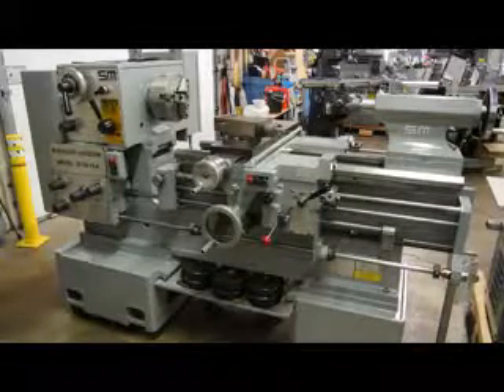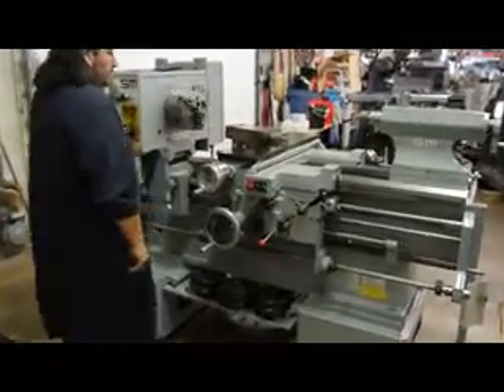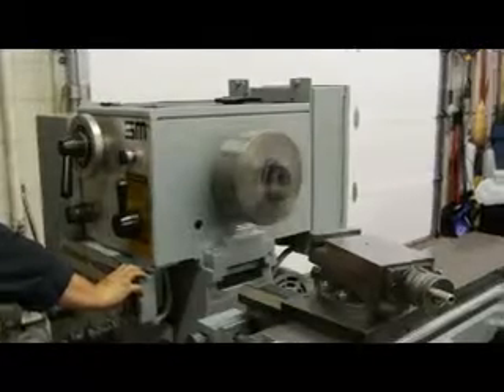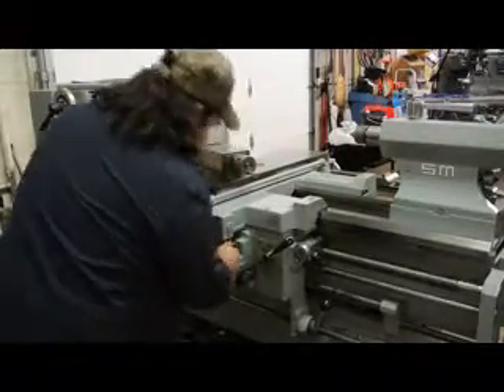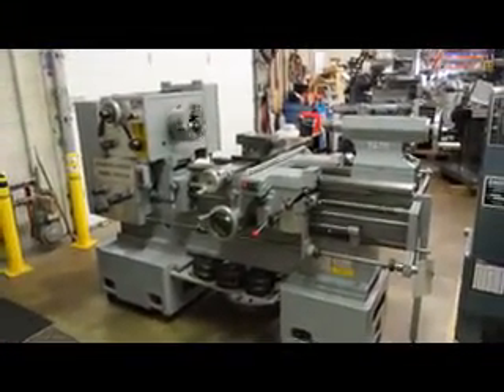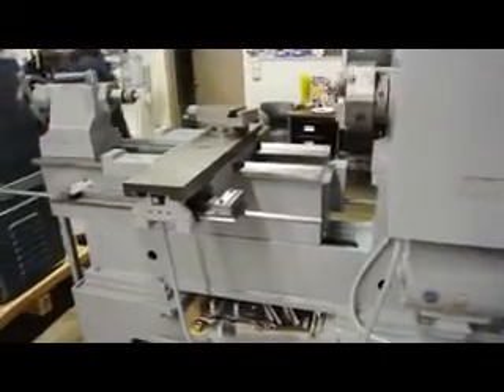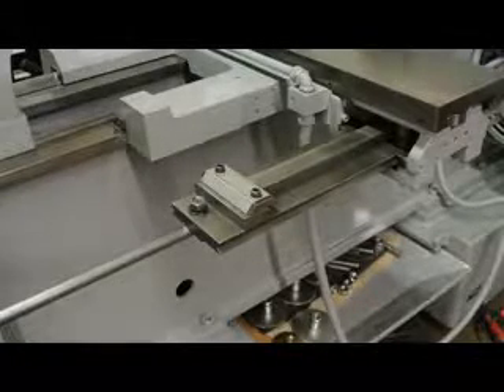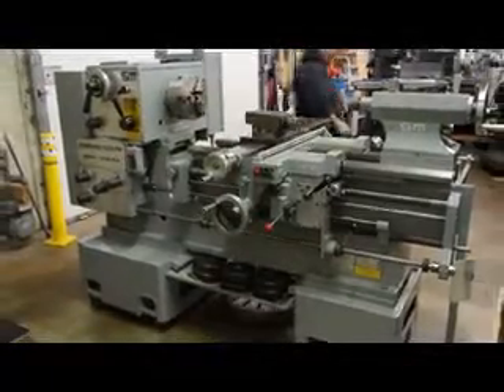Standard Modern Gap Lathe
*Amazing Low Hour Lathe*
Pre-Owned 19 x 36/54 Standard Modern Gap Lathe
Model: 19/36x54 Serial No: 11453

Swing over bed:   20”
Max center distance:   Closed-36”  Open-54”
Swing over cross slide:  12 ½”
Swing through gap:  44”
Spindle nose:   D16
Spindle Speeds:   18 17 to 1000 RPM
Spindle bore:   2”
Tailstock taper:   #4
Threads:    38 72 to 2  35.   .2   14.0 mm
Feeds:    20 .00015 to .053 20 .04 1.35
Main Drive Motor:  7.5 HP
Electricals:   220/440 V
Approx Weight:   5,500 lbs
Approx Dimensions:  55” H x 85” L (closed) 109” L (open) x 44” W

Complete with:
• 10” 3 Jaw Chuck
• 22” Face Plate “T” Slots
• Hardened Ways
• Taper Attachment with Clamp
• Machine Light
• Chip Pan
• 6 Pads
• Coolant, no tank or pump

Condition:  Wonderful! Looks and Runs as New-Mint!